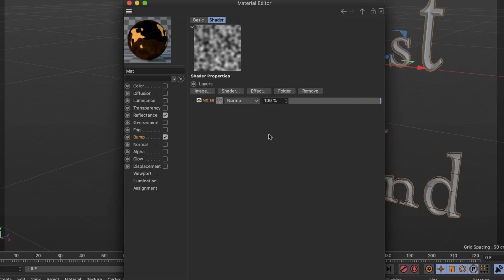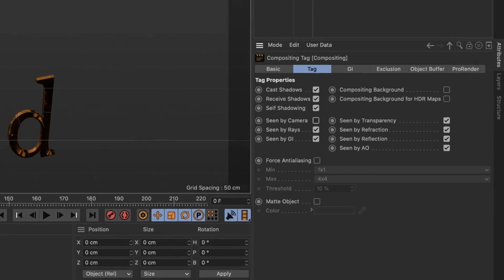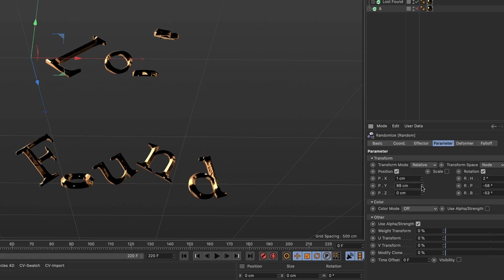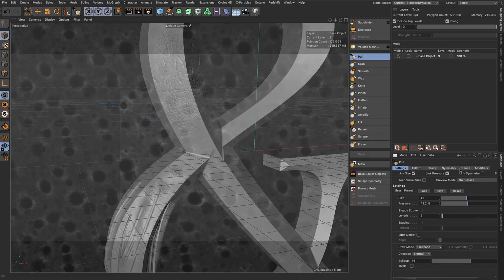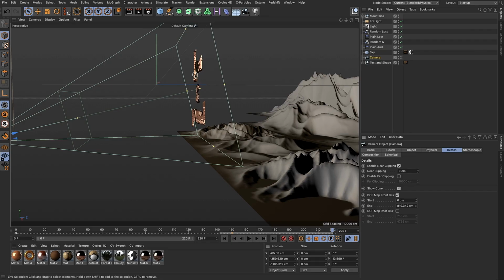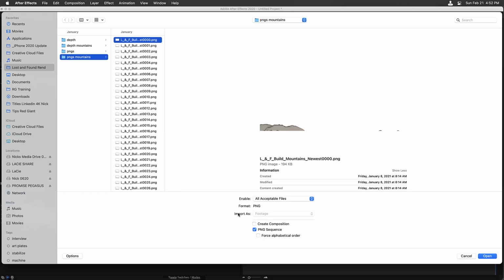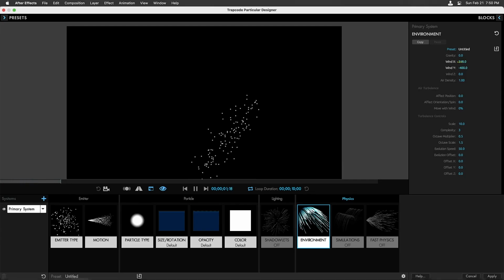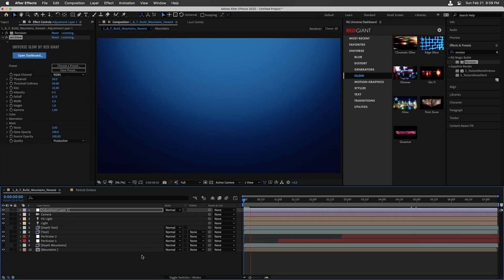Cinema 4D Tutorial | Creating an Animated Intro Title (Step-by-Step)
In this tutorial series, you will learn how to create, design and animate a 3D extruded intro title with Cinema 4D.
You’ll render to After Effects for final compositing utilizing Maxon One tools such as Trapcode Particular, Magic Bullet and Universe to build the final look.
By the end of this series, you’ll feel comfortable stylizing, animating and extruding text, become more familiar with the C4D sculpting tools to create damage, learn how to render image sequences to After Effects and more about how After Effects and Red Giant can aid in your final look.